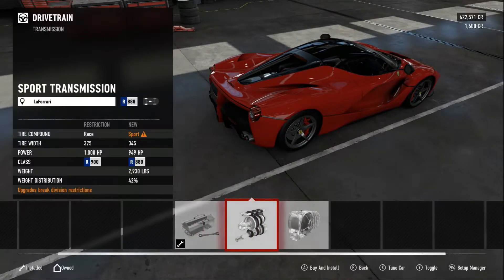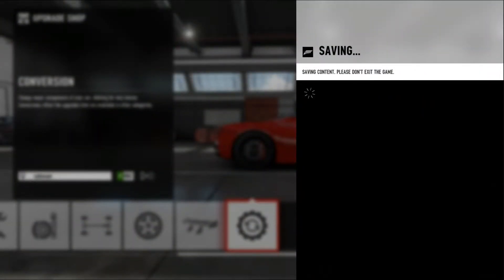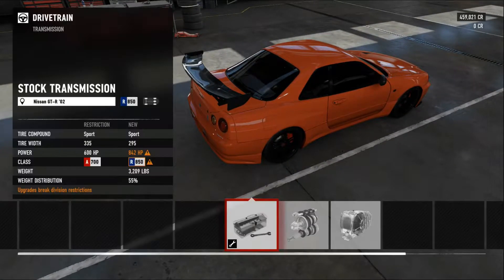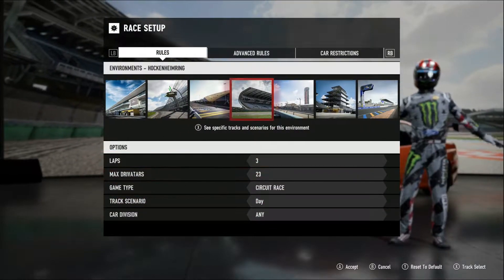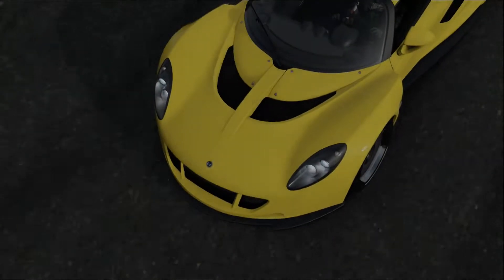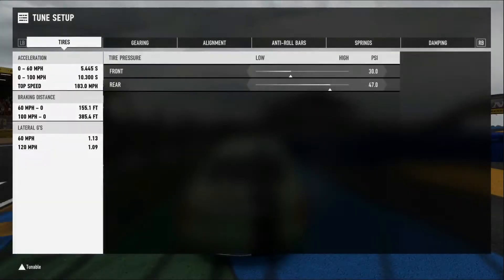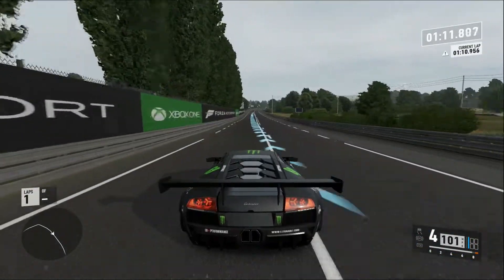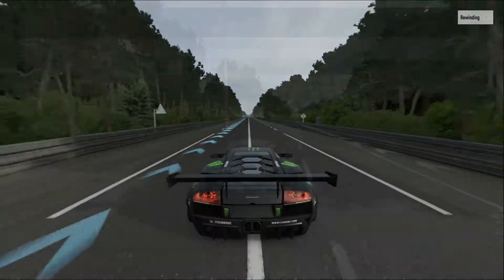INSANE GLITCH: 500MPH+ | Forza Motorsport 7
➤ FH3 CLUB: [VGYT]

IF YOU SEE THIS SAY D_SQUAD!